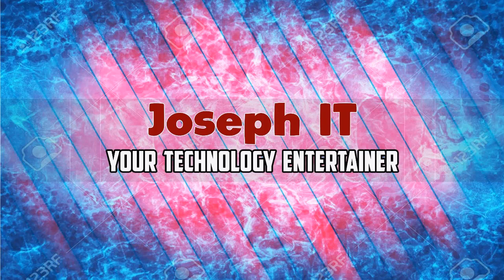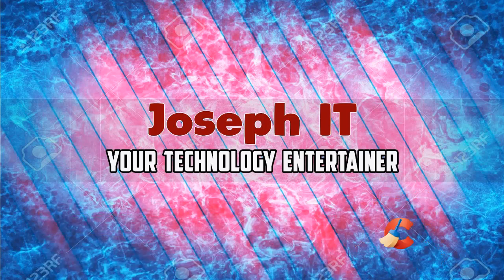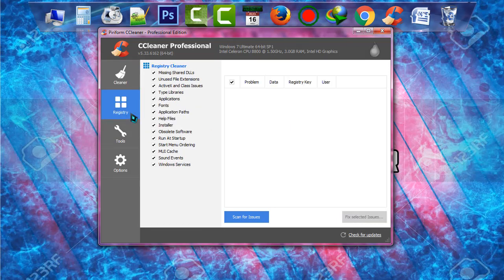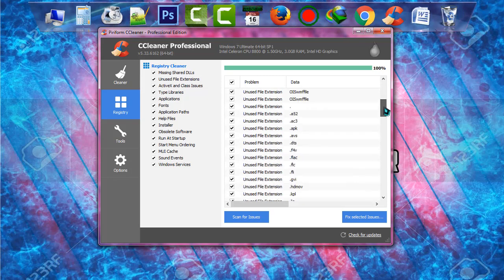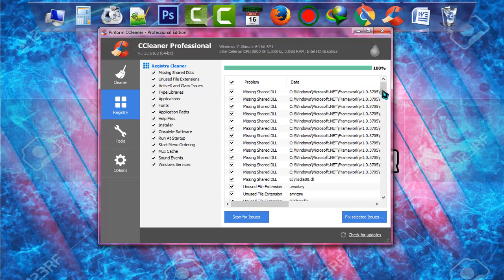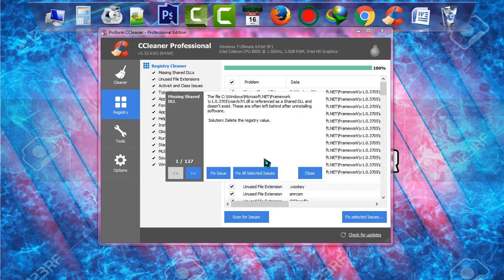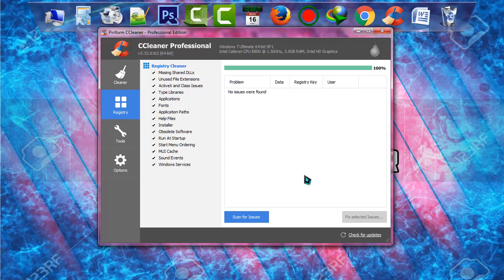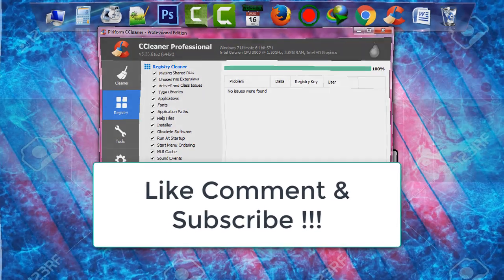Fix dll issues with CCleaner | How to fix dll issues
Hi there !!!
This video tutorials on "Fix dll issues with CCleaner | How to fix dll issues" is going to show you the way of fixing almost all dll problem or missing issues !!! Fixing dll problems are now more easier by CCleaner shown by Joseph IT!!!
Missing dll files are often faced problems and missing dll fixes are really needed but there are very few videos on this. Joseph IT brings the easy way to find a working solution !!! With this video tutorials you can not only clean your pc but also be able to fix dll problems with CCleaner. How to fix dll issues are now made easy with the video of Joseph IT.

CCleaner is always helpful and beneficial for the computer users. Besides cleaning PC properly it also solves the issues of dll. This is a great feature that CCleaner has!

The way that is shown in this video is easy enough to remove the problem of .dll and the extensions by CCleaner. Now we don’t have to be worried about our dll problems just because of CCleaner.